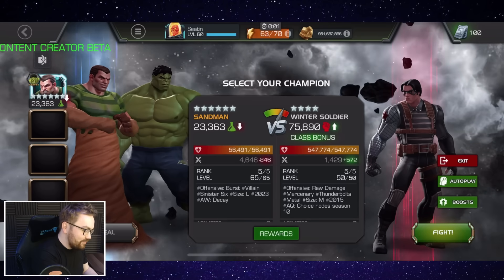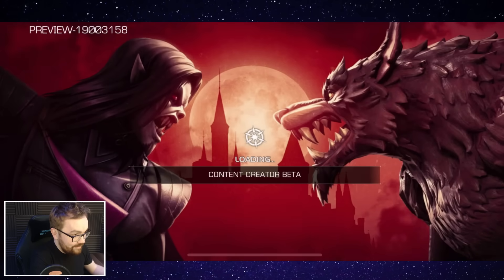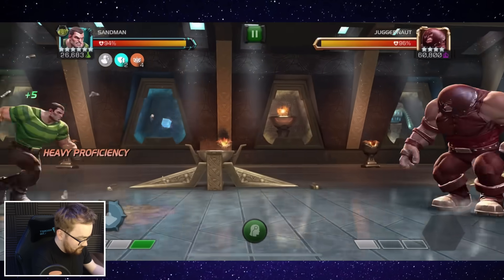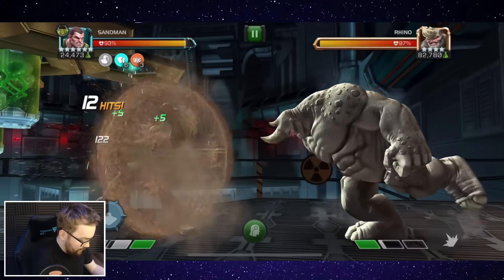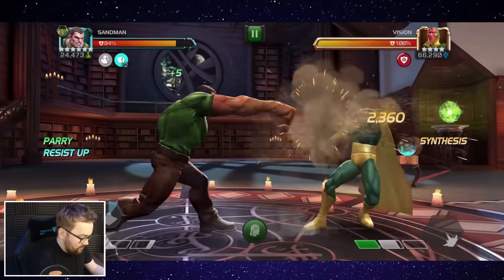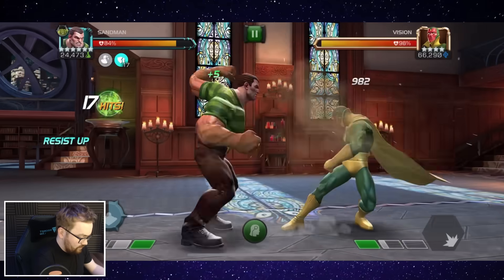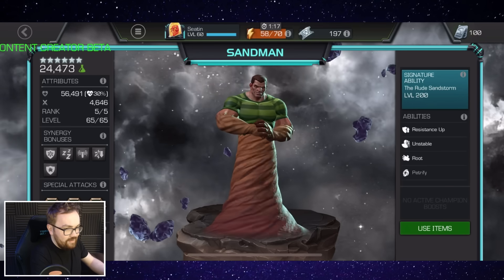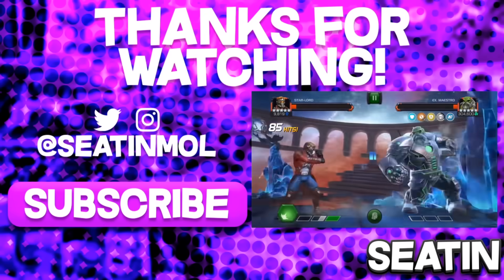Buffed Sandman Gameplay - Did He Finally Get Justice?!?! - Marvel Contest of Champions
▼ Seatinmanoflegends Links